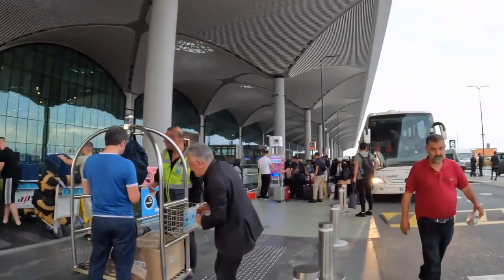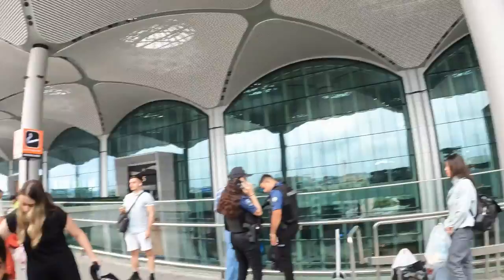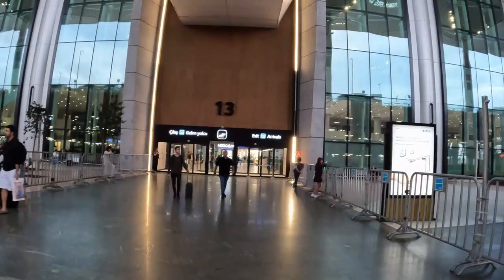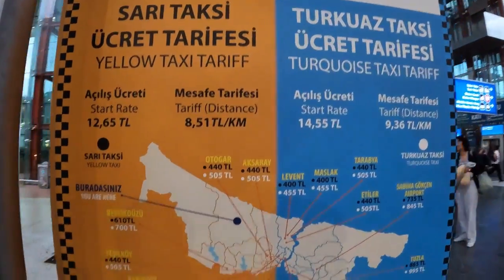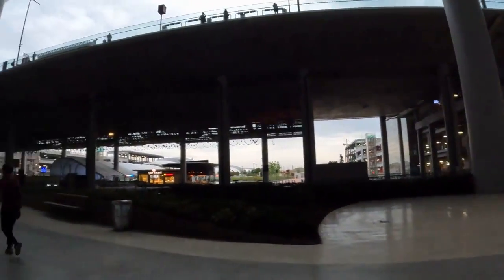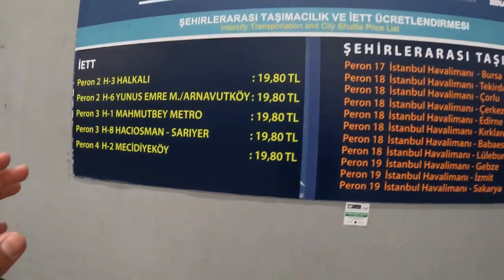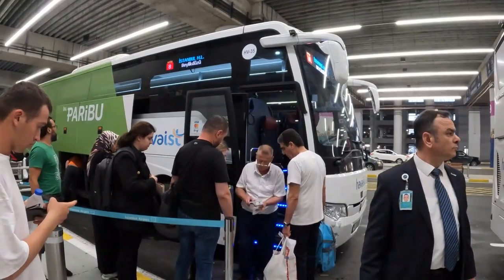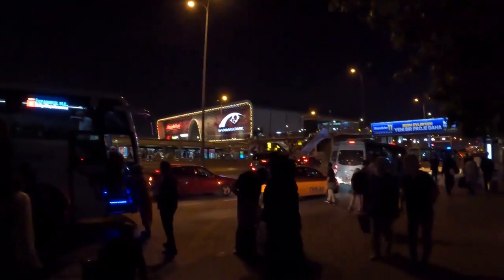Istanbul Airport To Cities 4 Ways | Bus Cheapest Full Guide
Istanbul Airport To Cities 4 Ways | Bus Cheapest Full Guide | Turkey Zaid Explore